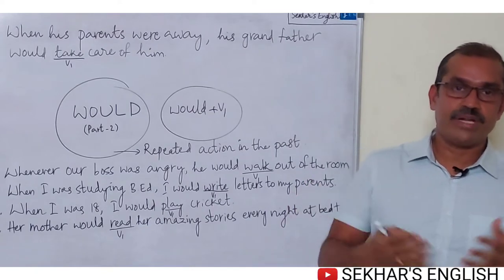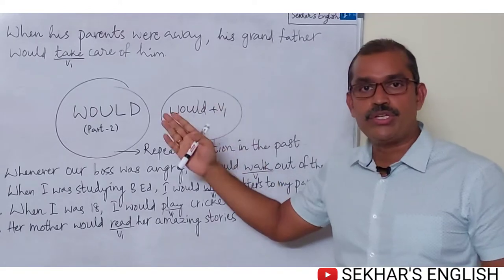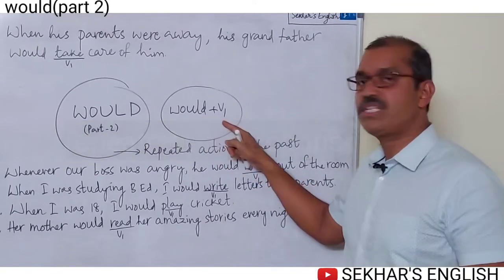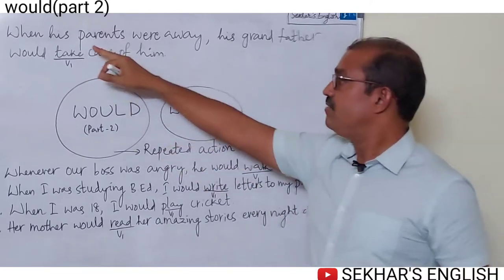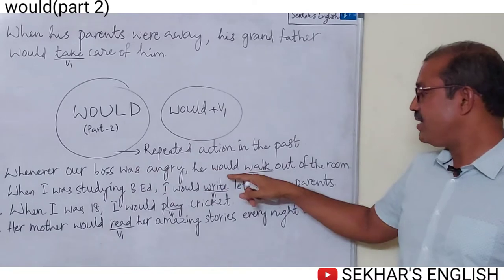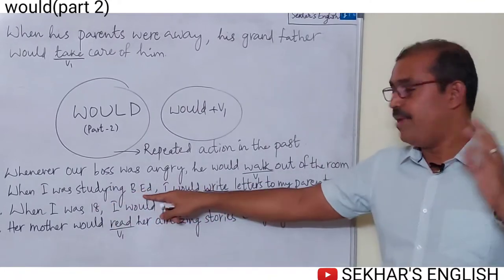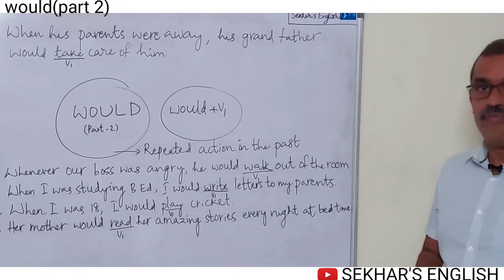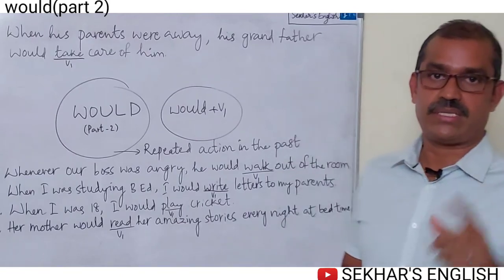|| WOULD (part-2) || modal verb || WOULD usage ||Spoken English || grammar || SEKHAR'S ENGLISH ||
SEKHAR'S ENGLISH
for would part 1